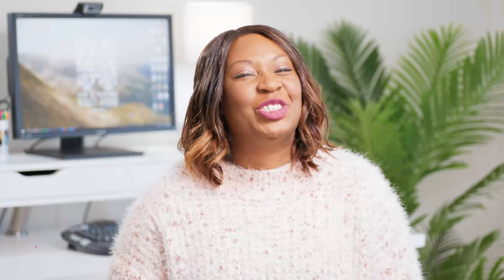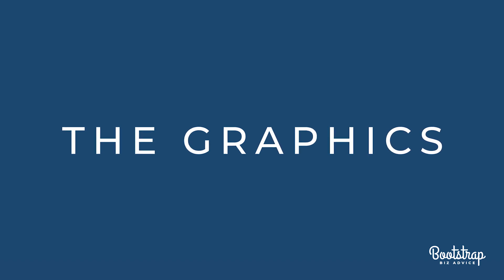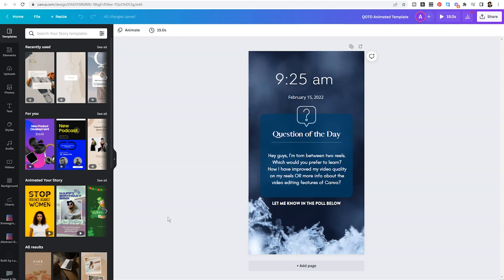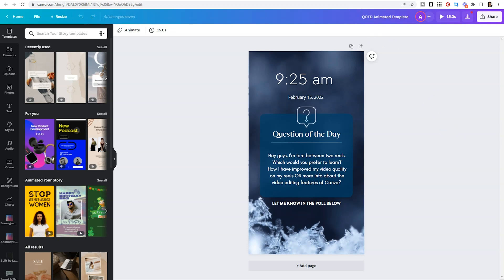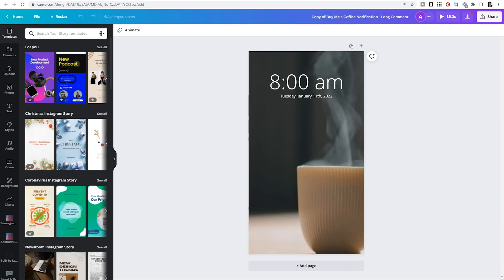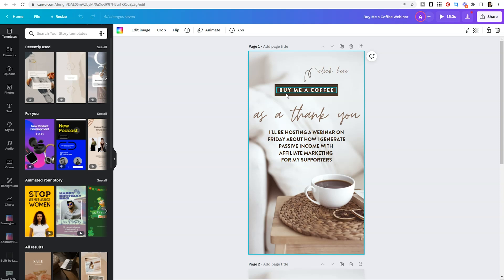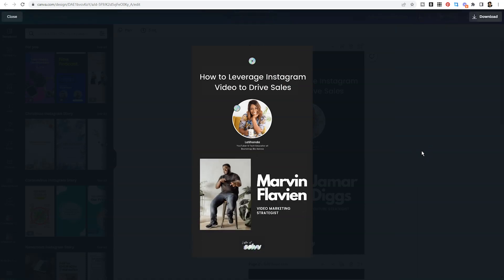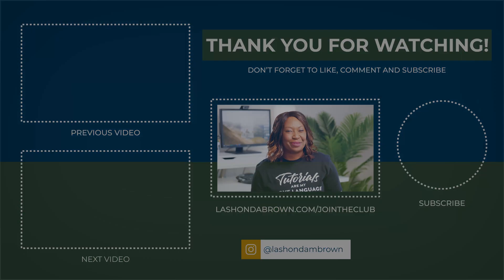Increase Your Instagram Story Engagement with Canva | Canva Tutorial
I have been able to increase my Instagram story engagement by using animated story graphics I made in Canva. In this video, I walk you through the strategy and then take you step by step through the process I used to design them.

WANT ACCESS TO THESE TEMPLATES? Join the BOOTSTRAP CLUB!

LISTEN TO THIS SOLVV EPISODE: How to Leverage Instagram Video to Drive Sales

to snag your FREE 45 Day Canva Pro Trial